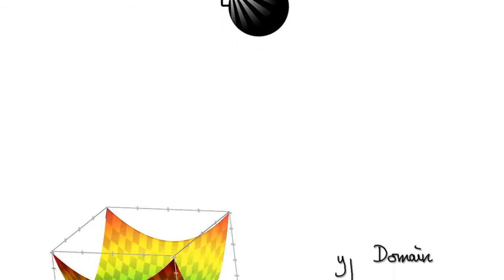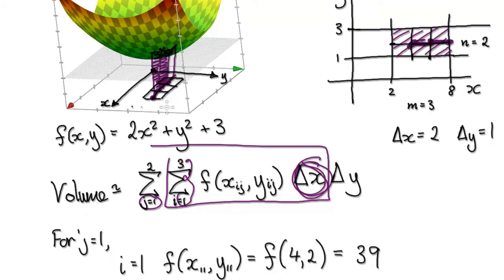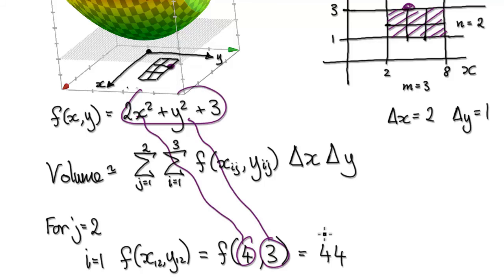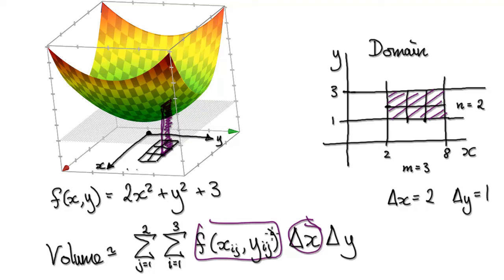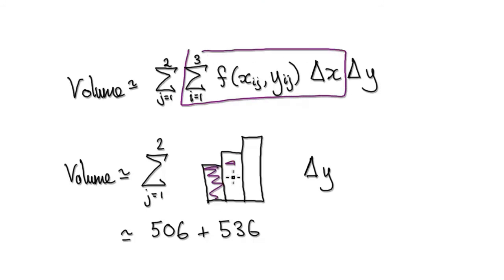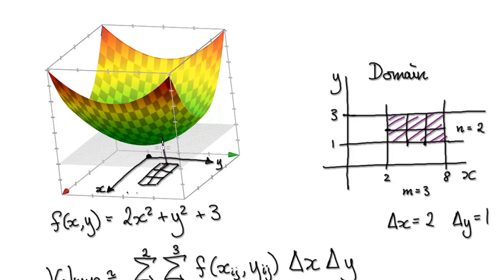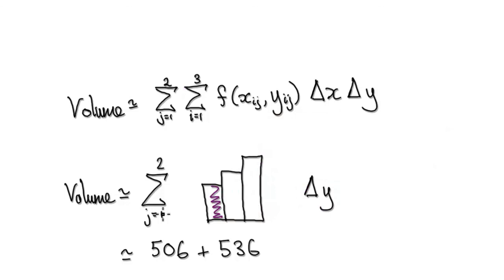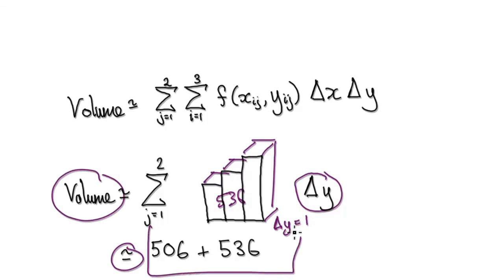Video3184 - Double Integrals Riemann Sum - Part 2/2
Double Integrals Riemann Sum